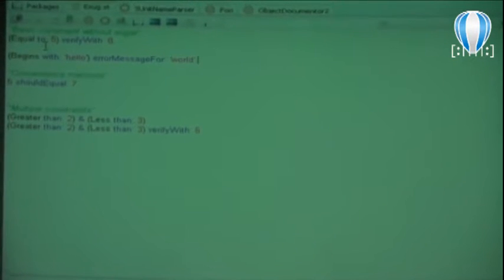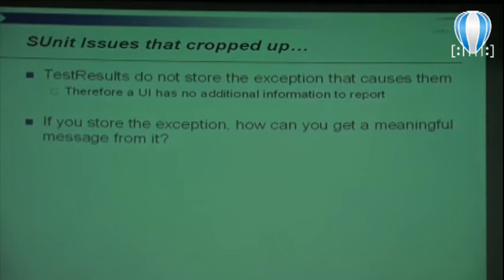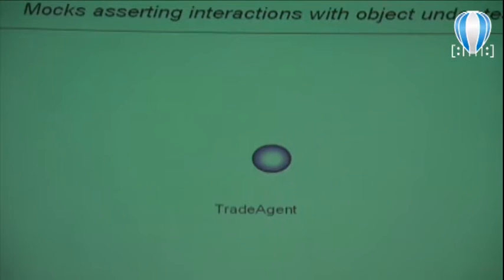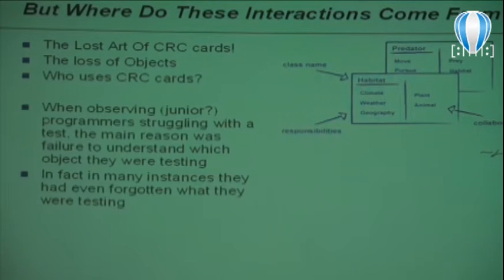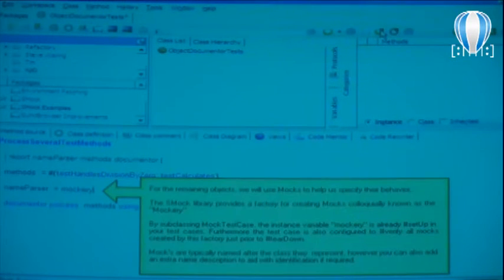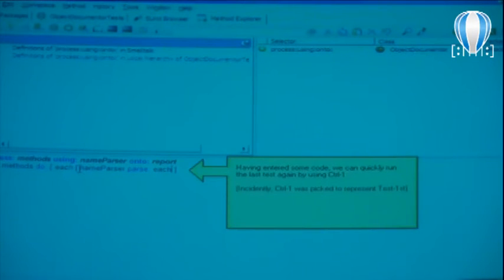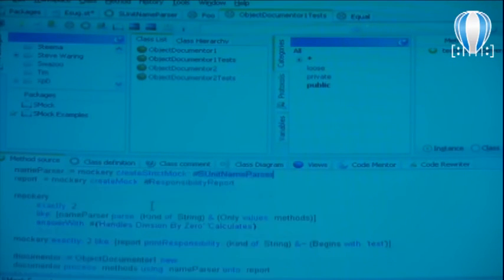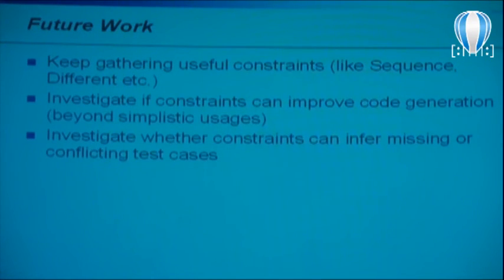Tim Mackinnon - Expressive Testing And Code For Free